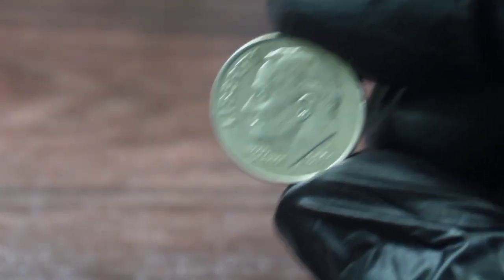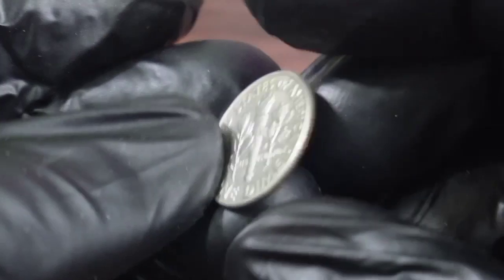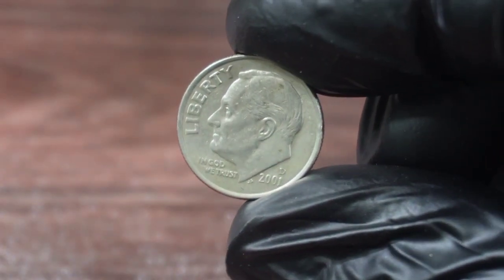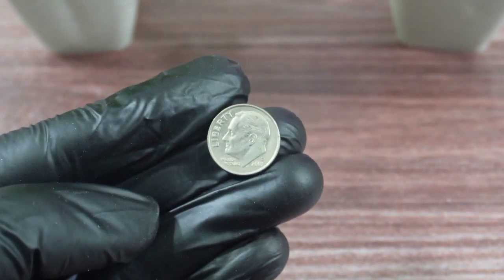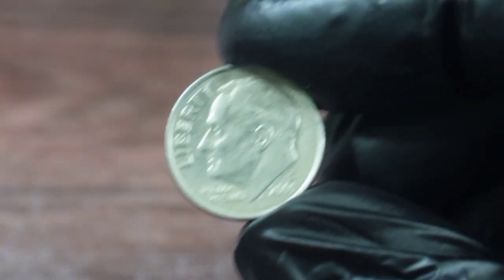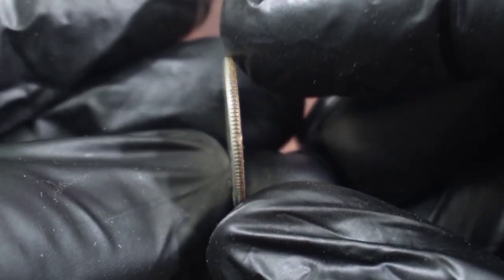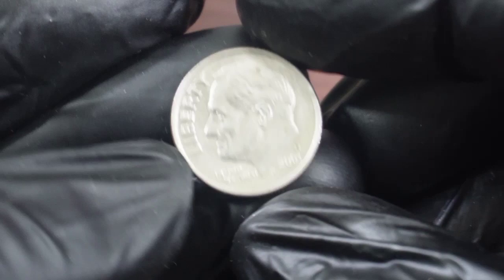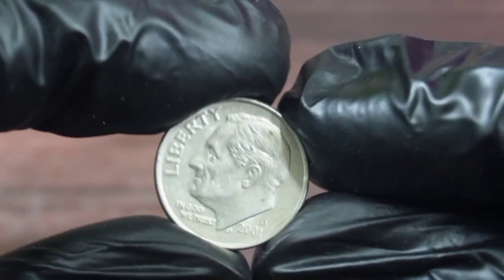ARE ULTRA RARE 2001-D One Dime Coins Valuable? Coins That Are Valuable/Coin Worth money!!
.welcome back to our Channel today we have something truly special for you we're going to talk about a remarkable coin the 2001 D1 dime and its value in the world of numismatics but first let's dive into a bit of history and context shall we the 2001 D1 dime coin also known as the Roosevelt dime is a dime coin issued by the United States Mint in 2001. it features a portrait of President Franklin D Roosevelt on the obverse side and a torch an Oak Branch and an olive branch on the reverse side now what makes this particular coin so intriguing is its Rarity and potential value recently the 2001 D1 dime coin was put up for auction at the prestigious Heritage auctions known for handling some of the world's most remarkable collectibles let's take a look at what happened during the auction and the surprising value that this coin achieved during the Heritage auctions event the 2001 D1 dime coin attracted significant attention from collectors and enthusiasts bidding quickly escalated as the coin's Rarity and condition became apparent and guess what the final Hammer price left everyone astonished drum roll please the 2001 D1 dime coin sold for a staggering sixty thousand dollars Yes you heard it right sixty thousand dollars it's absolutely mind-blowing considering the original face value of this dime was just 10 cents now let's break down the factors that contributed to the high value of this 2001 D1 dime coin firstly the condition or grade of a coin plays a crucial role the coin that was auctioned off was graded at ms-62 which indicates its exceptional quality and preservation Rarity is a significant factor in determining a coin's value furthermore demand and collector interest can also drive up the value of a coin the 2001 D1 dime coin attracted attention due to its unique combination of Rarity and exceptional condition leading to Fierce bidding at the Heritage auctions event lastly it's worth noting that the market for coins can fluctuate based on various factors such as economic conditions collector Trends and historical significance this auction result serves as a testament to the enduring Allure of numismatics and the incredible value that certain coins can achieve and there you have it folks a captivating story of the 2001 D1 dime coin and its astonishing value at the Heritage auctions if this doesn't pique your interest in the world of coins I don't know what will don't forget to like comment and subscribe to our Channel